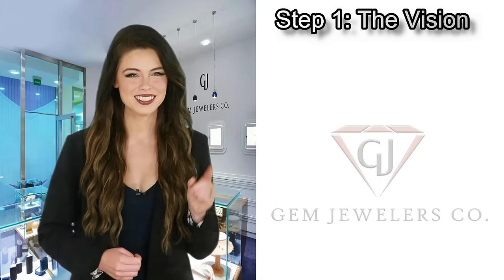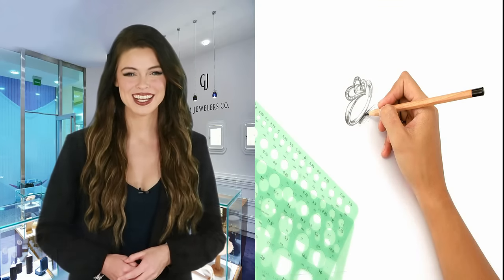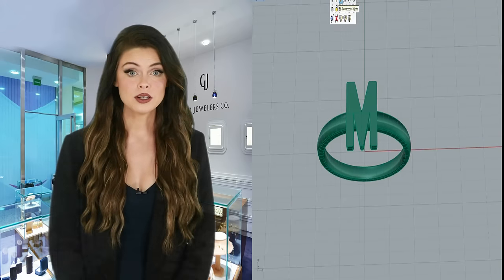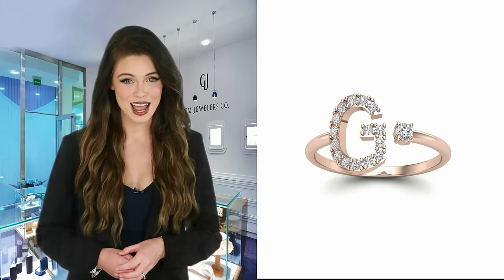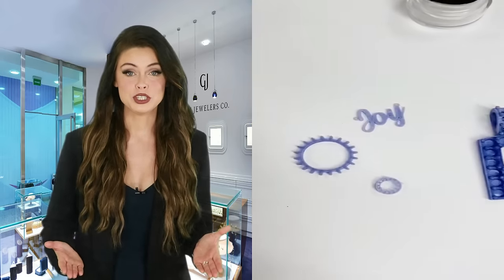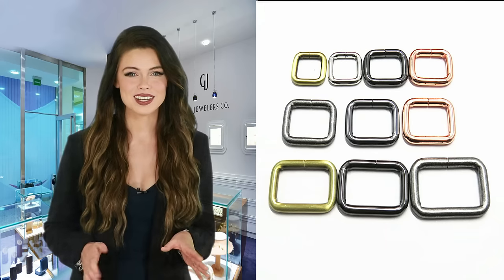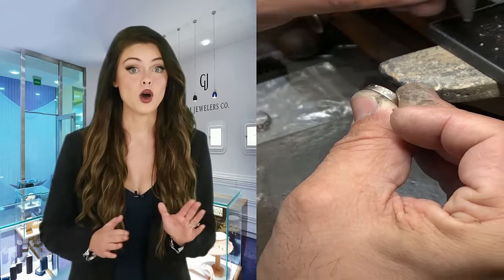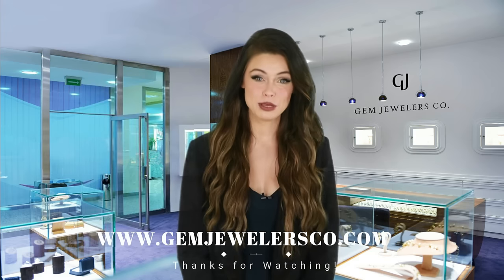Custom Jewelry Process- Making Custom & Personalized Jewelry Affordable By Gem Jewelers Co.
This video explains the process of making a custom piece of jewelry from start to finish.
Gem Jewelers Co. is located in Los Angeles's historic diamond district. We offer the most exclusive pieces and the most unbeatable prices.